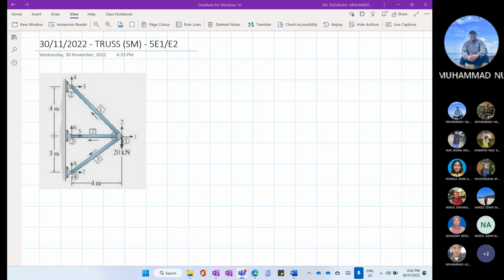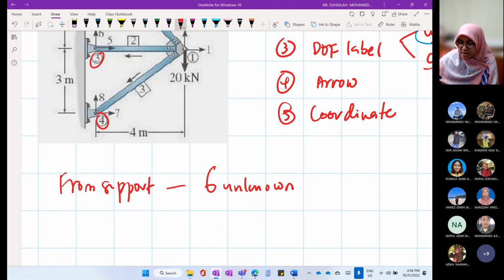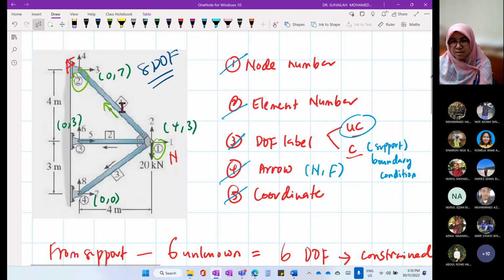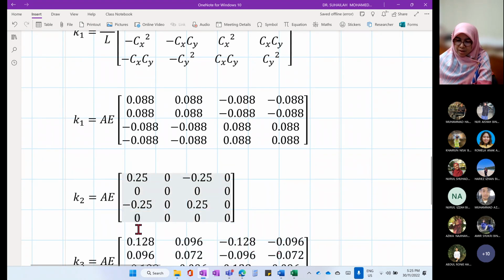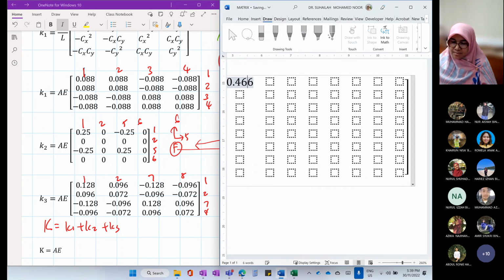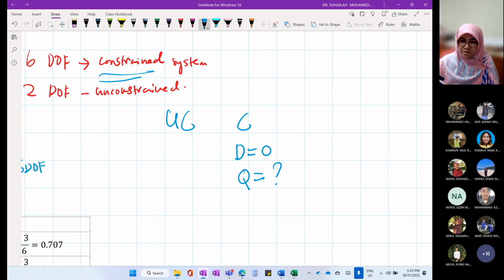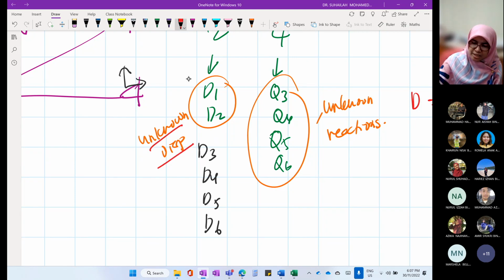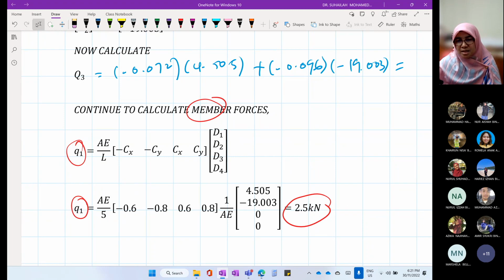LECTURE FOR 5E1 5E2 20221130 164230 Meeting Recording